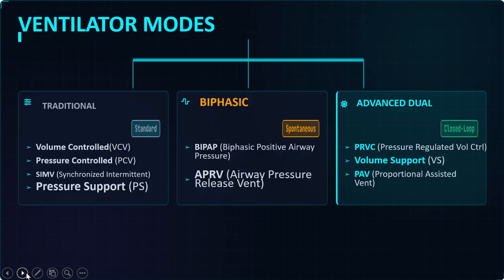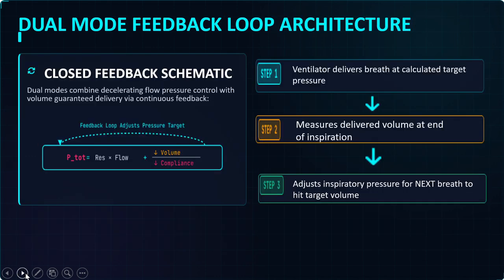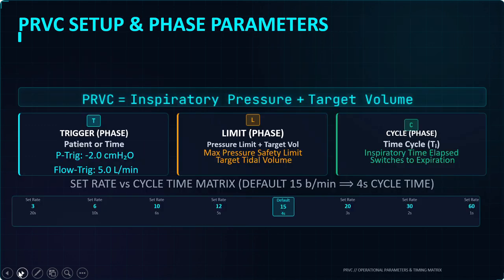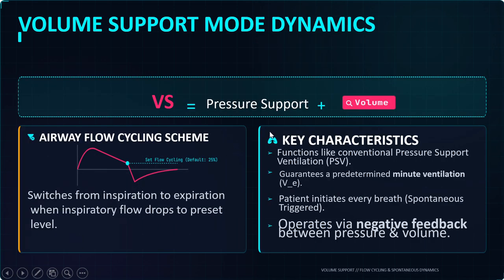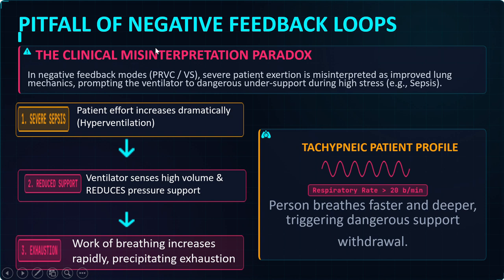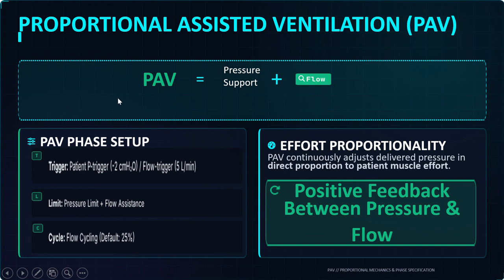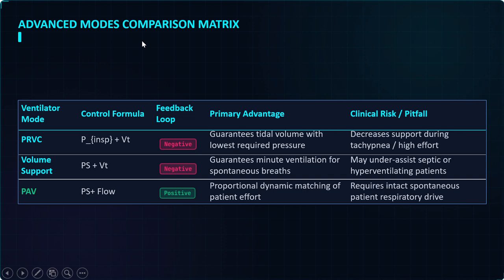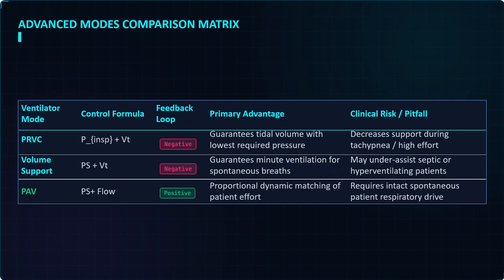Advanced Mechanical Ventilation Modes PART 7